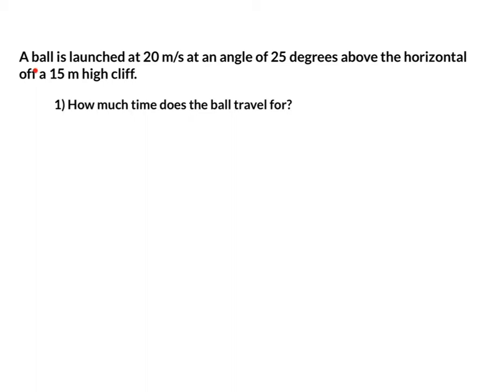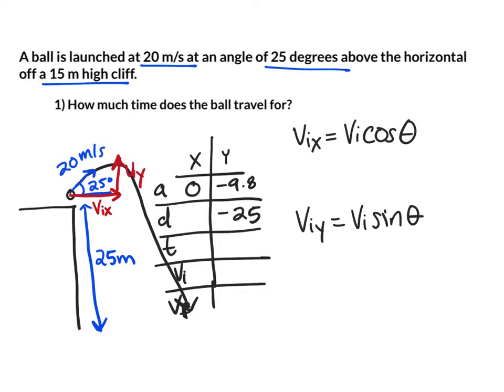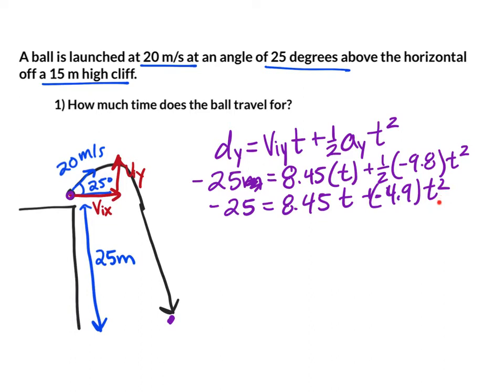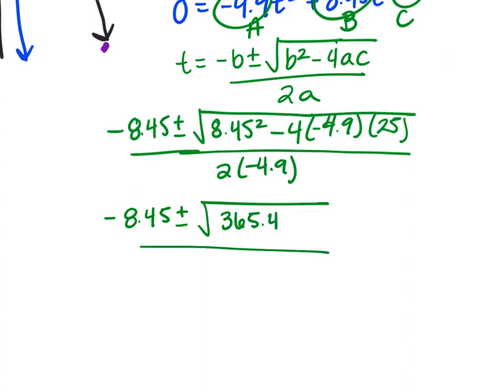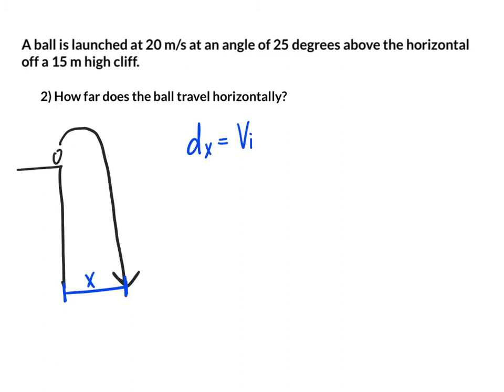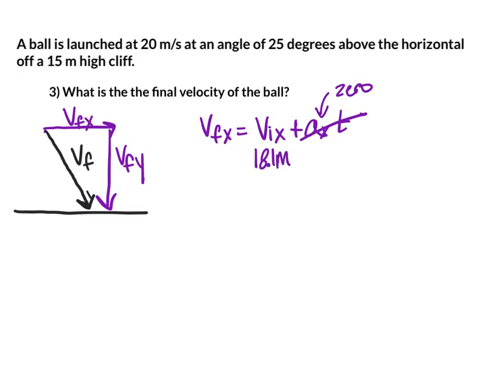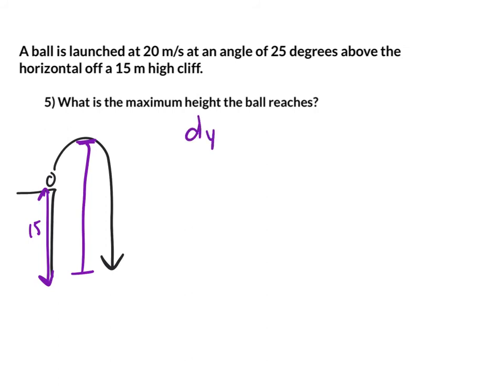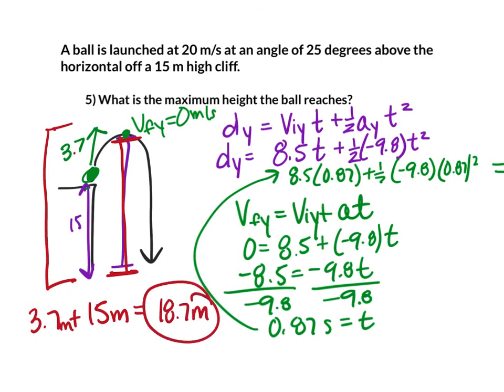Projectile Launched Off a Cliff at an Angle Example